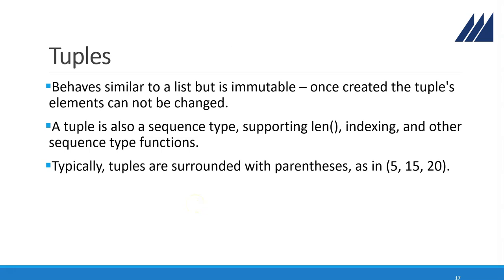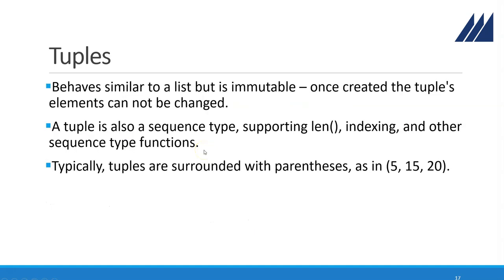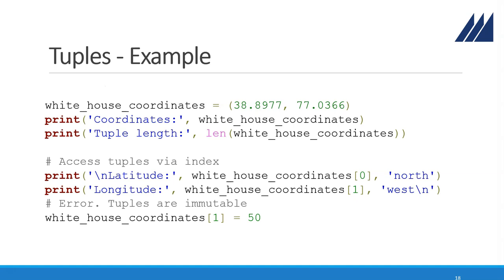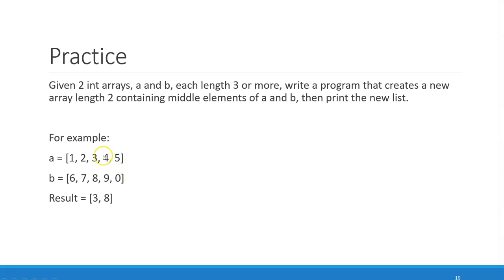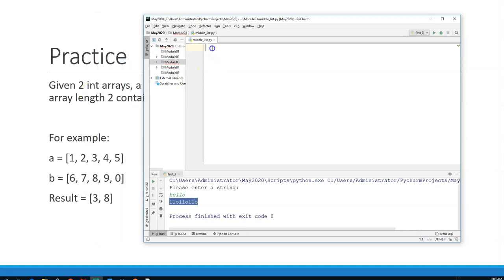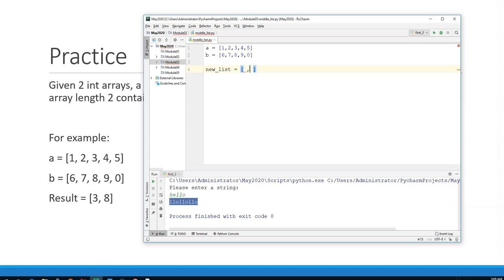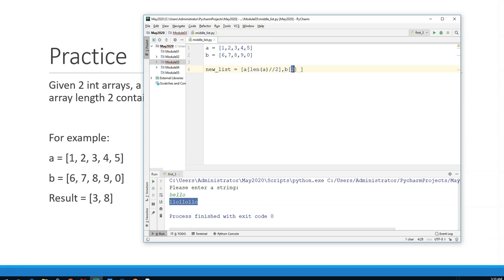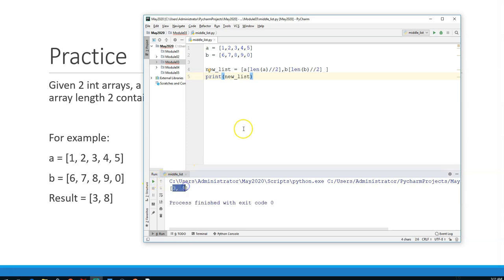15 list basics part 3